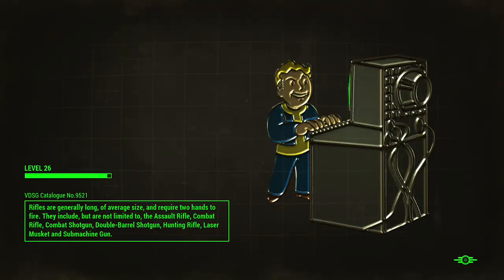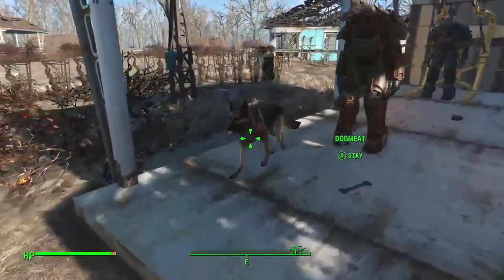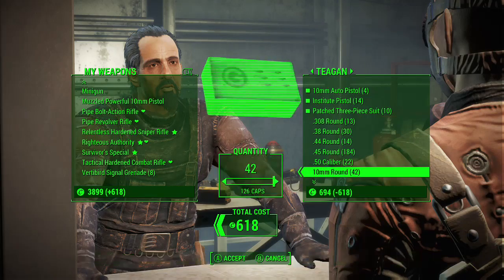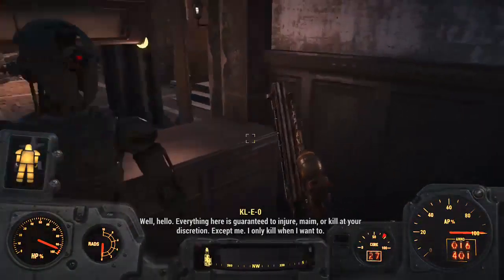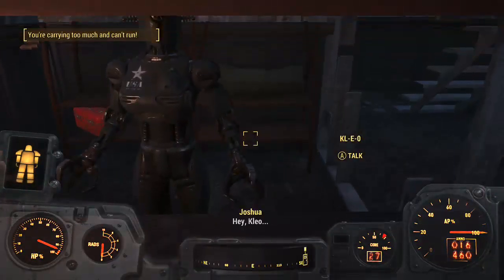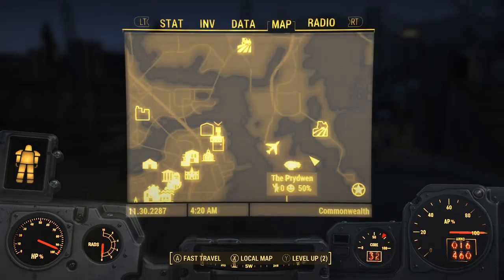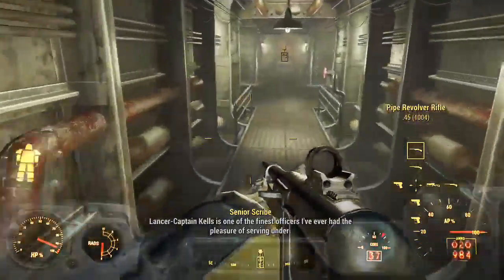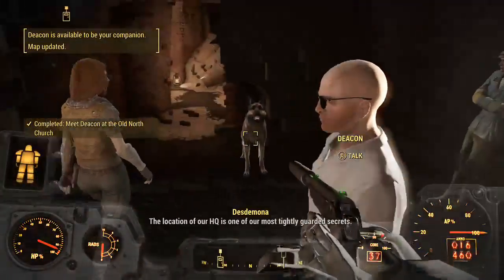Fallout 4 Part 22 WITH COMMENTARY!